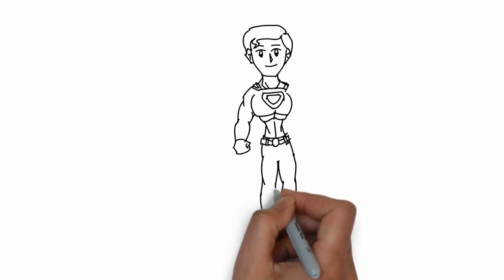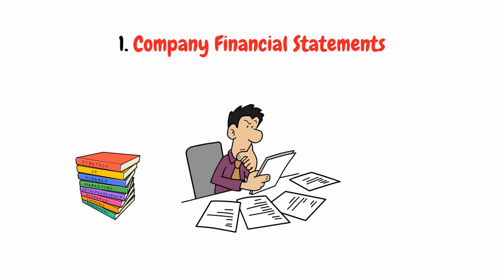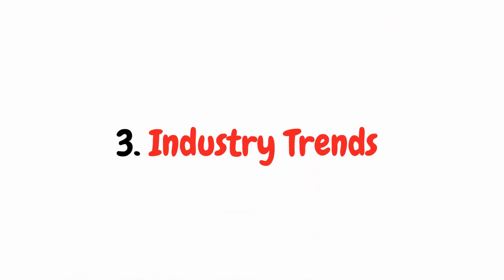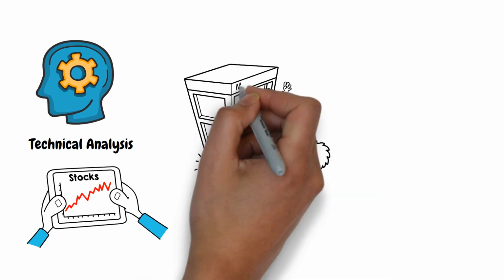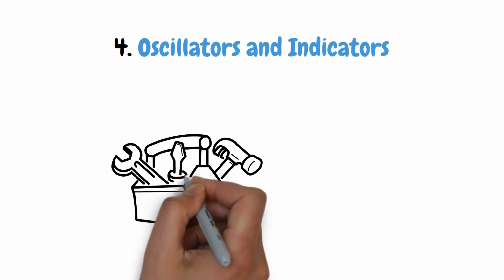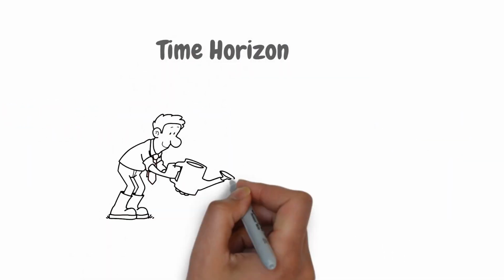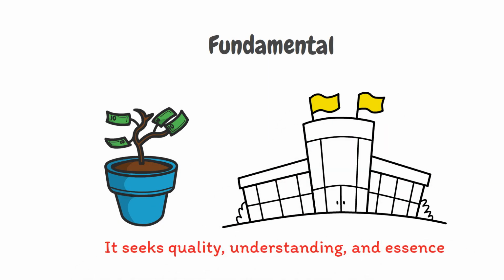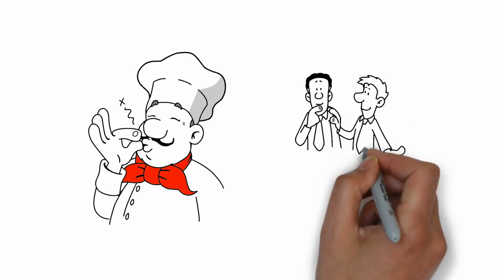Avoid The Crash!! | Choose Your Stocks Wisely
In this video, we're going to discuss the difference between Fundamental and Technical Analysis. We'll cover the basics of both methods and explain why each is useful in different circumstances.

When it comes to the stock market, it's important to know the difference between Fundamental and Technical Analysis. Fundamental Analysis involves analyzing the company's fundamentals, such as its revenue, earnings, and debt levels. Technical Analysis, on the other hand, is a more technical approach that focuses on the short-term fluctuations of a stock's price. By understanding the difference between these two methods, you can more easily make informed investing decisions.

Welcome to "Developing Dividends", your comprehensive guide to mastering the world of personal finance and wealth building. Delve deep into crucial topics such as Roth IRAs, diversified investments, mortgage insights, and the ever-evolving stock market. With our expert takes on dividend investing, you'll gain clarity on how to get rich and make informed decisions in business. Our channel emphasizes financial literacy, offering actionable strategies on budgeting, exploring ways to invest in the stock market, and unveiling secrets of how to save and make money online. As we venture together towards financial independence, we also touch upon self-improvement, ensuring that your journey is as much about personal growth as it is about financial growth. "Developing Dividends" isn't just a channel—it's a transformative platform designed to empower you with the tools and knowledge for a richer, more informed life. 📈🌟💰